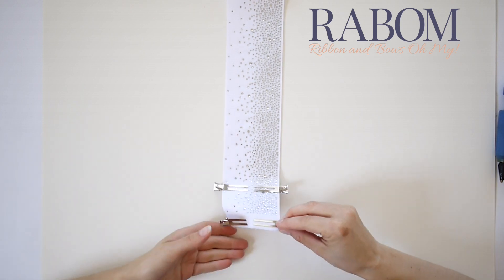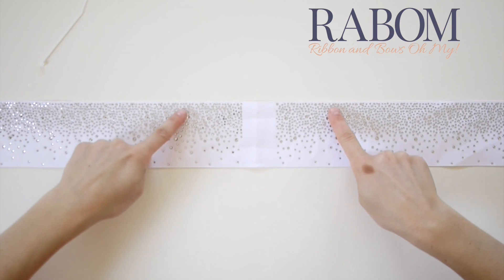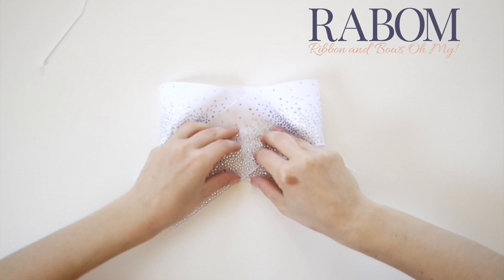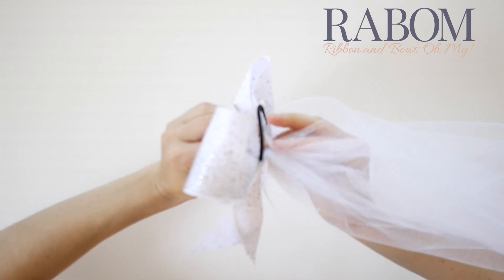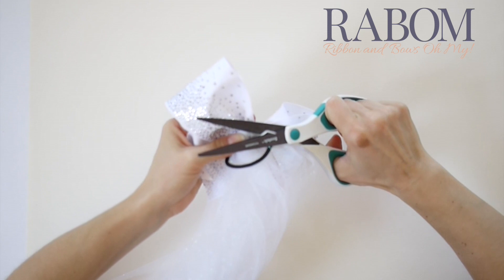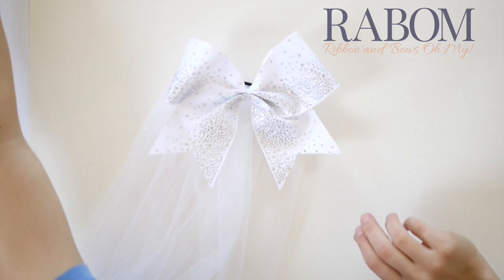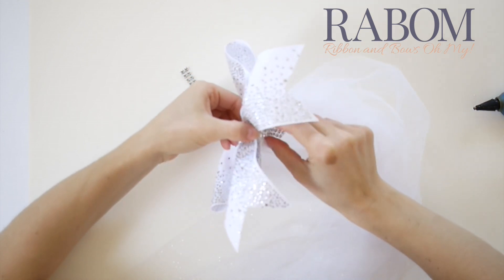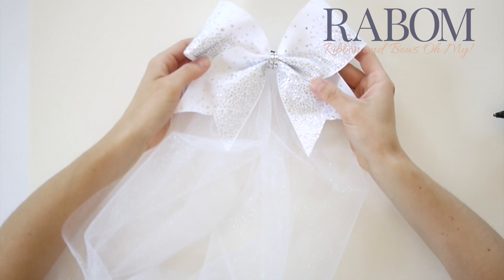Bachelorette Party Bow (a.k.a. Cheerbow!)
AKA a Cheerbow! Make a quick and pretty one with a ziptie and some 3 inch grosgrain - so much easier than you'd think! To get really great ones? Just keep practicin'! You can fold and re-fold a Cheerbow for a long time until you get it just right and get your workflow down! We like this idea for cute Bachelorette Party Accessories you can do yourself (Just wait, those pics are gonna be so cute!)